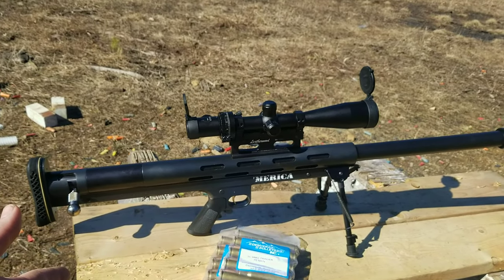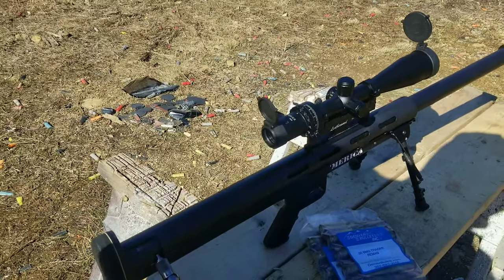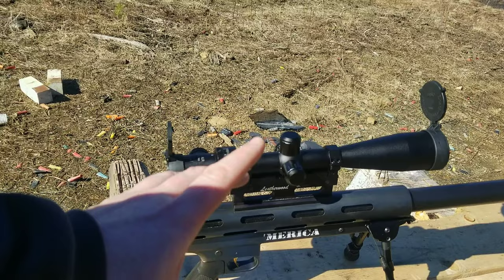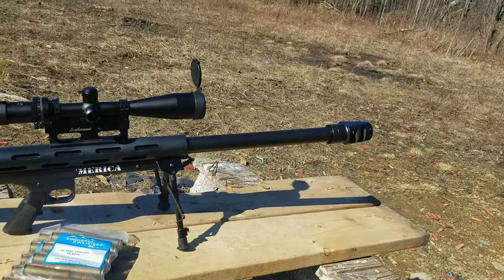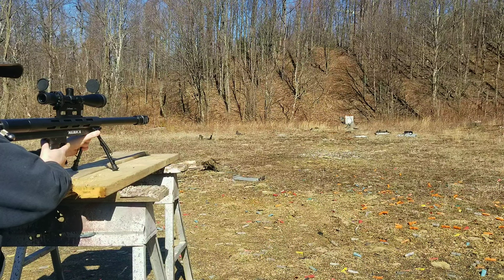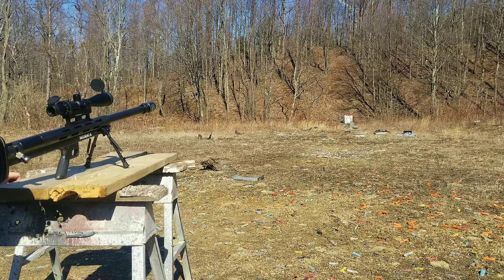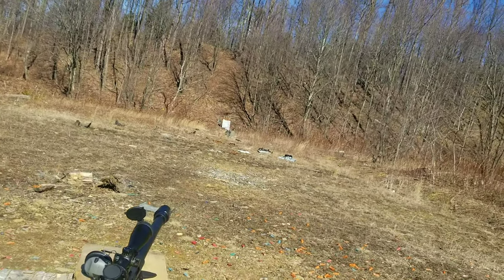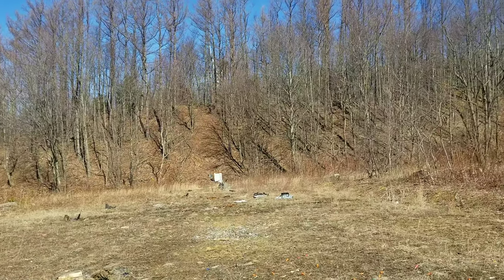Leatherwood M1200 problems? or am I just stupid?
Testing the leatherwood M1200 scope on my bmg to make sure everything is working good.